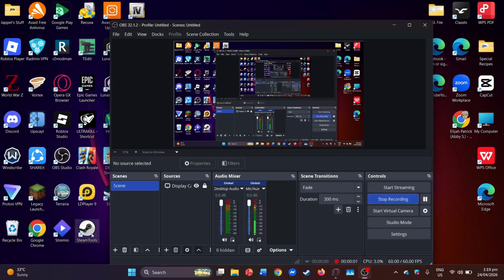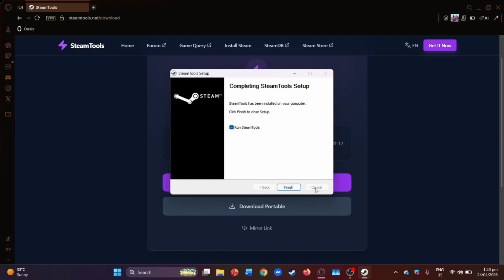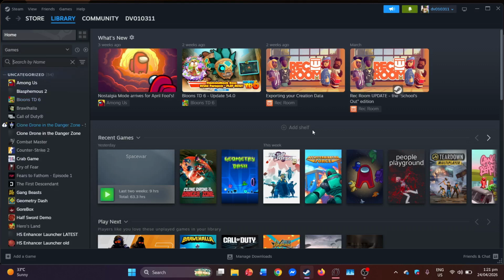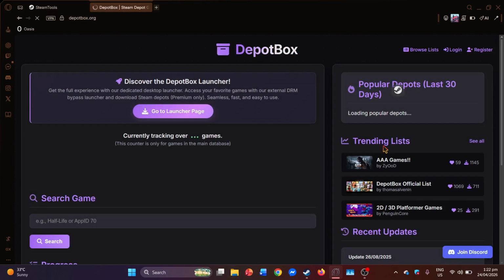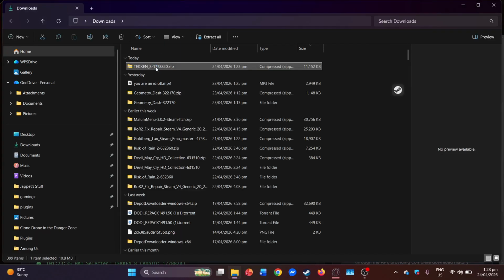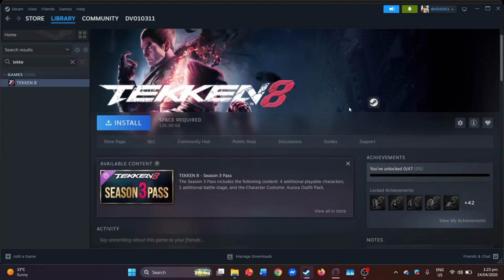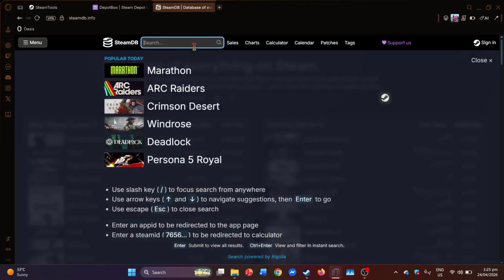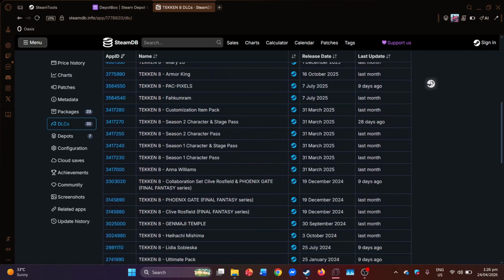steam tools tutorial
w rin for tuto